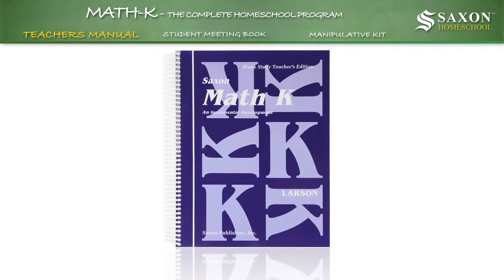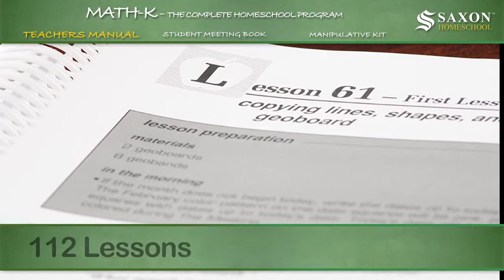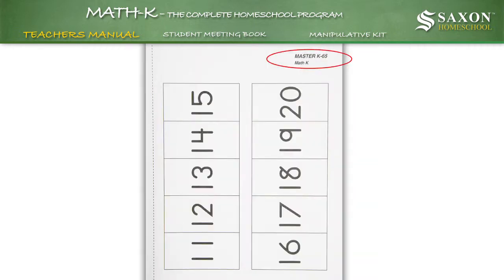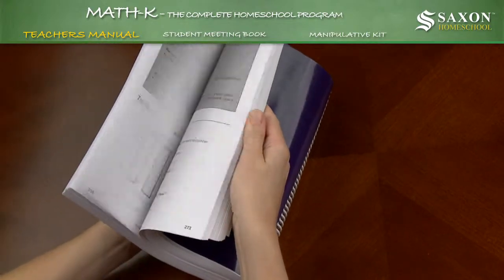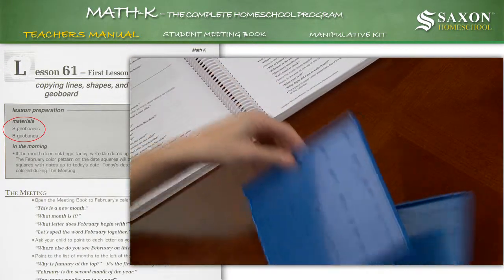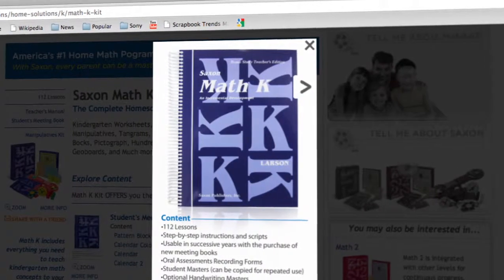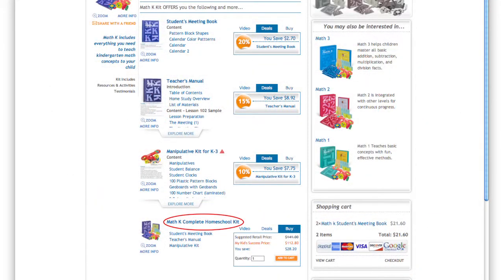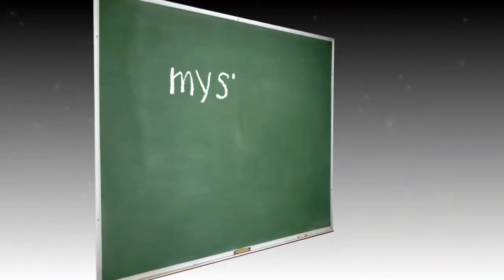Saxon Math K Teacher's Manual